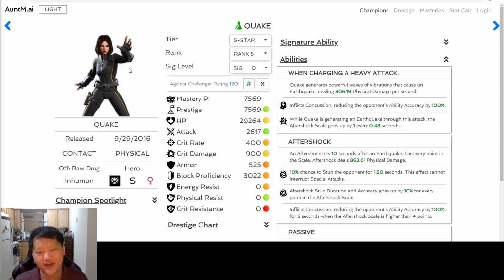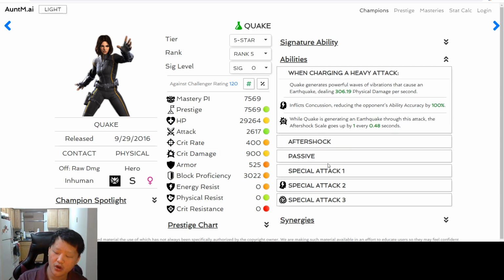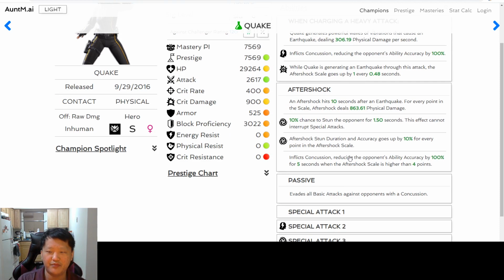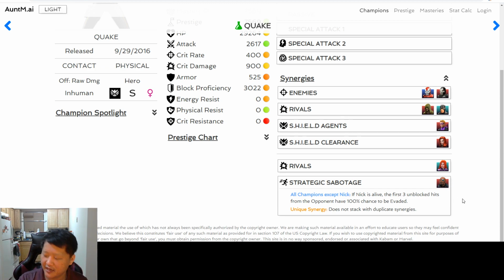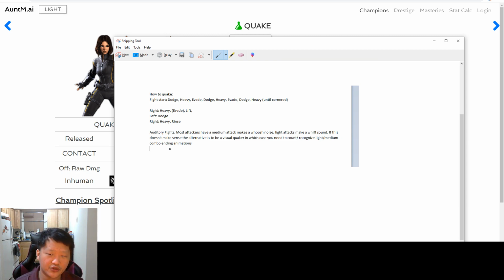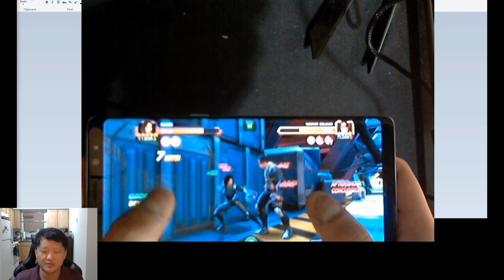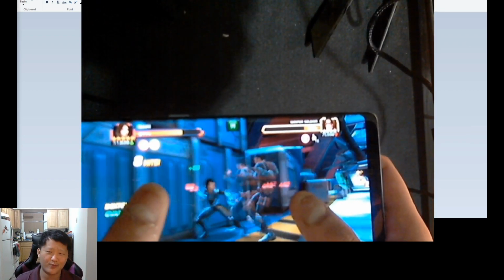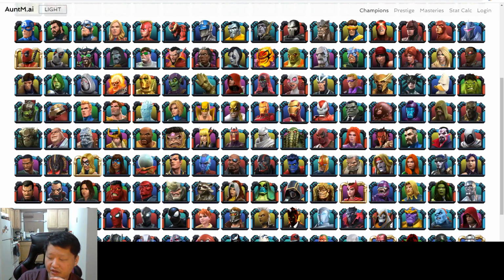Quake Full Abiliites and Breakdown, Guide, and Handcam Gameplay - Marvel Contest of Champions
Skip to some very poor resolution hand cam play: 12:50

How to quake:

Fight start: Dodge, Heavy, Evade, Dodge, Heavy, Evade, Dodge, Heavy (until cornered)

Right: Heavy, (Evade), Lift,
Left: Dodge
Right: Heavy, Rinse

Auditory Fights, Most attackers have a medium attack makes a whoosh noise, light attacks make a whiff sound. If this doesn't make sense the alternative is to be a visual quaker in which case you need to count/ recognize light/medium combo ending animations

Anti-Evader mechanics IE true strike will wreck you.